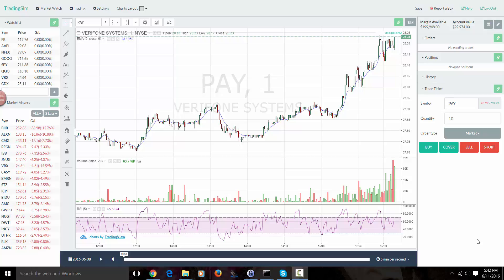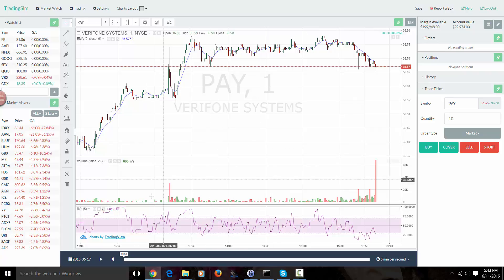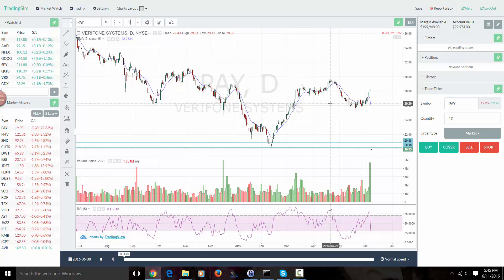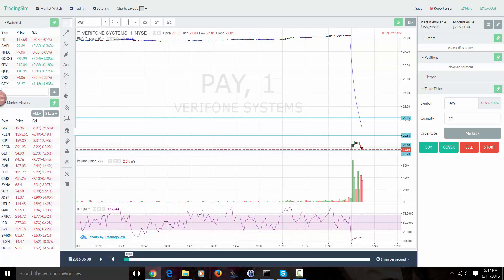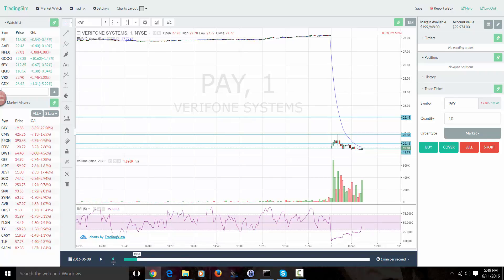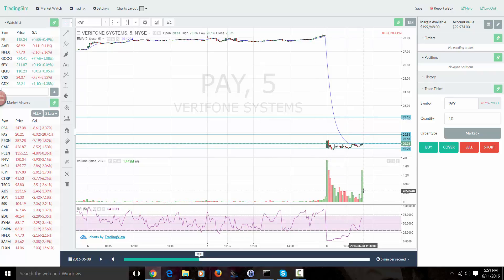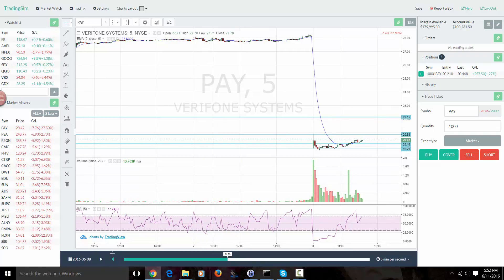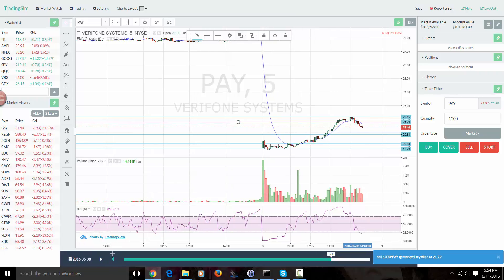Trading a Big Gap Down Reversal | 5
Learn how to trade a gap down reversal.  We review $PAY from 6/8/2016.
TradingSim is like a DVR for the stock markets.

Visit Tradingsim.com to practice trading on over 2 years of historically recorded market sessions.